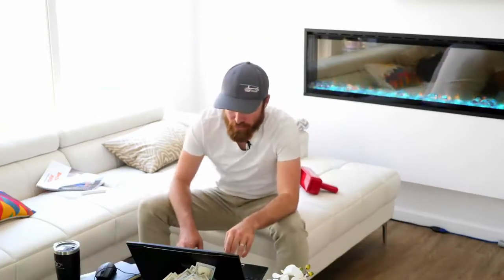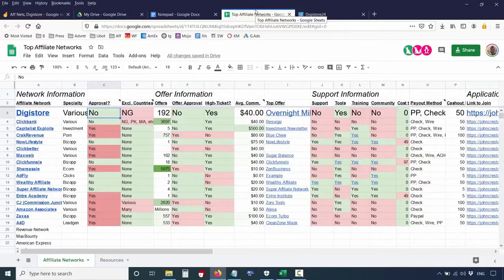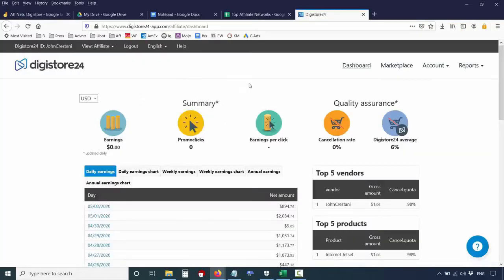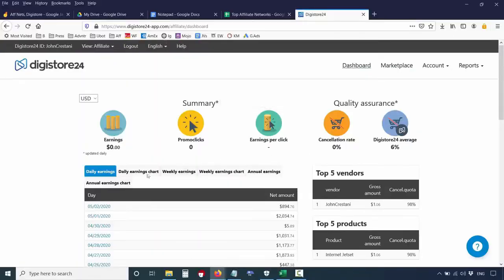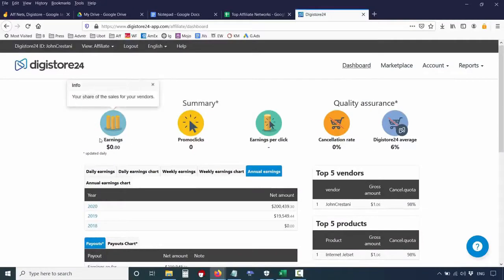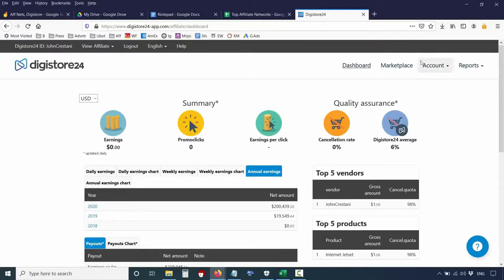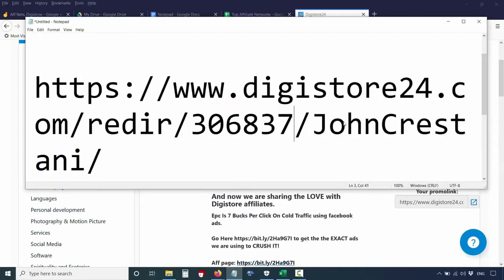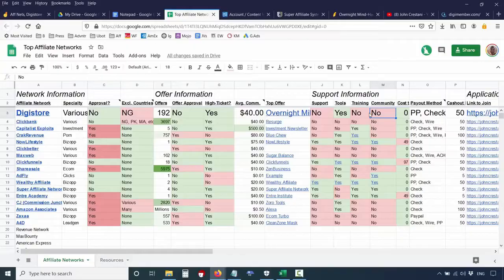How To Make $100 Everyday With Digistore